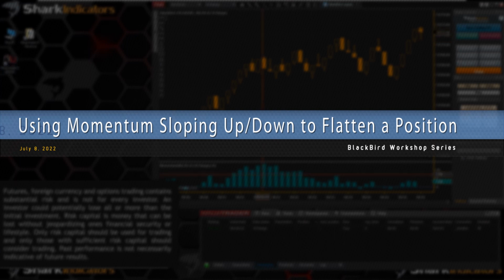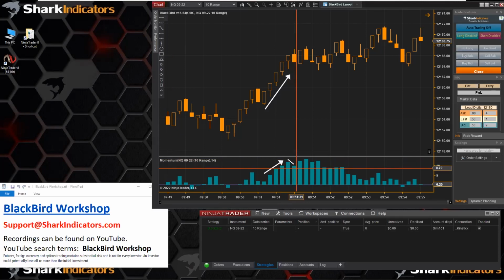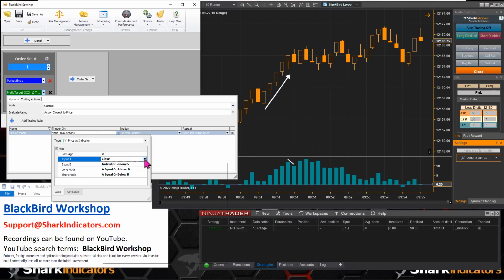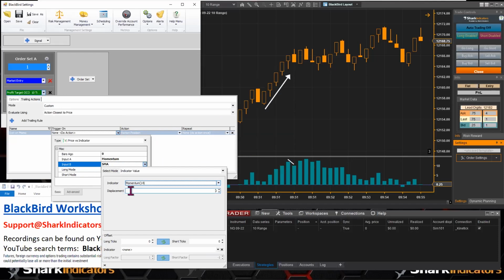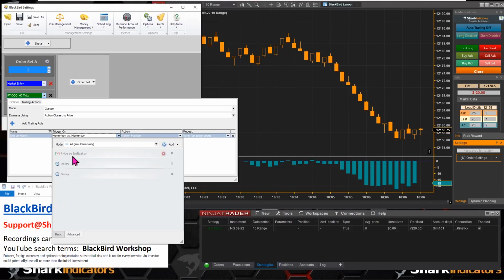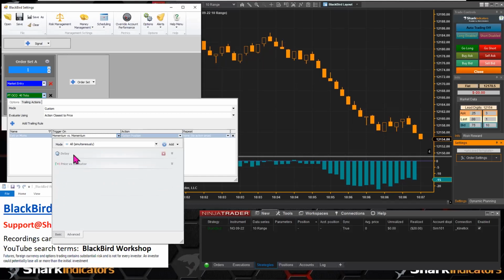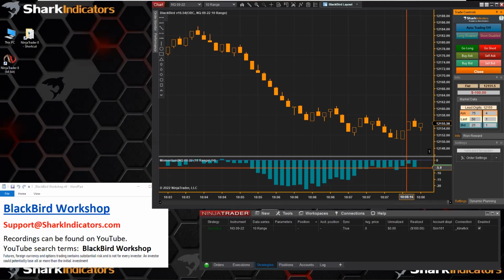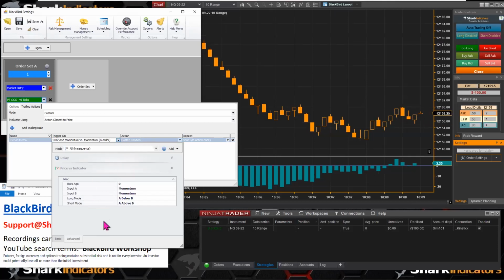BlackBird - Using Momentum Sloping Up/Down to Flatten a Position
This demonstrates how the direction of the momentum (or any oscillating indicator) can be used to flatten a position.  The Trailing Action created in this video can be added to either a stop-loss or a profit target order.  For a long trade, the momentum must be sloping upward.  If it moves downward, that will flatten the position.  The conditions are reversed for a short trade.